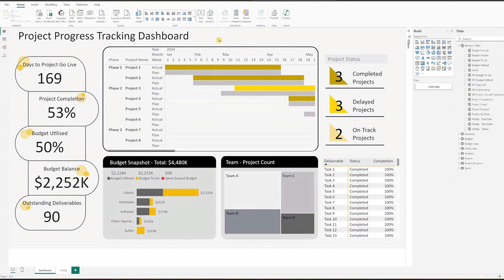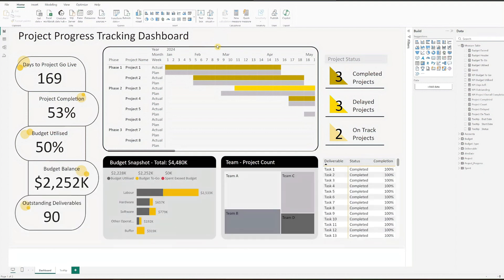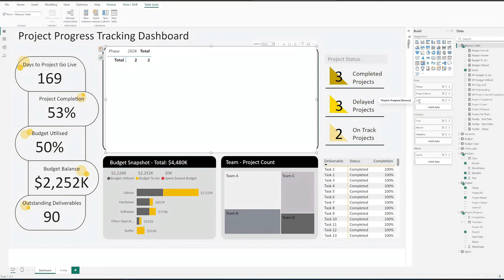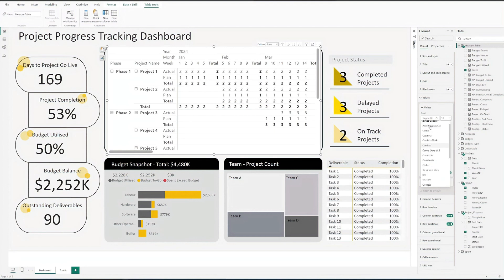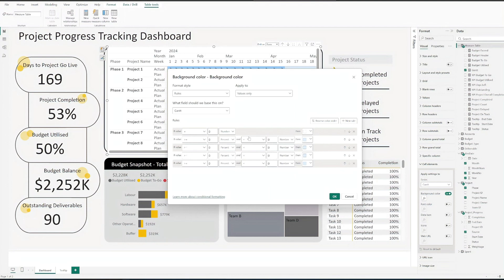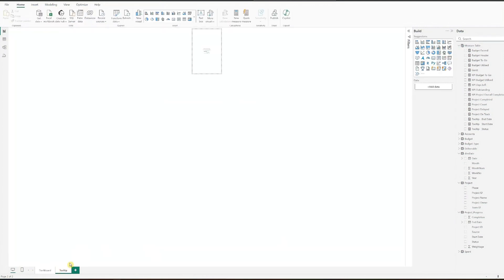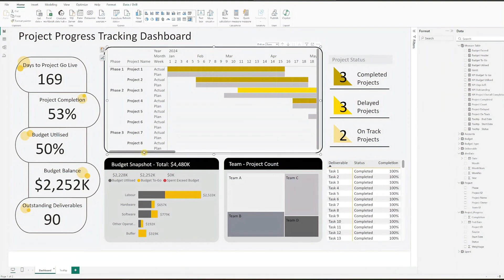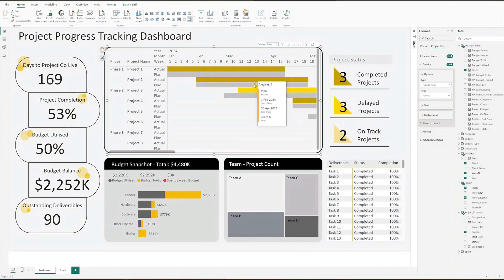Creating Gantt Chart in Power BI using Native charts | Time-Lapse video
Welcome to our "Behind the Scenes" series! In this quick time-lapse video, we show you how to create a GANTT chart in Power BI using the native Matrix chart, a key component of our Project Progress Tracking Dashboard.

Timestamp:
00:00 Dashboard Overview
00:26 Insert 'Matrix' visual to create Gantt Chart
01:51 Customise Tooltips
02:47 Link to Attrition and Opportunity Dashboards